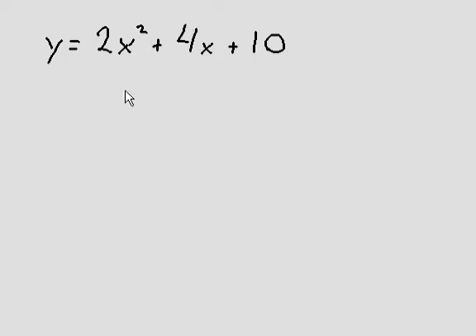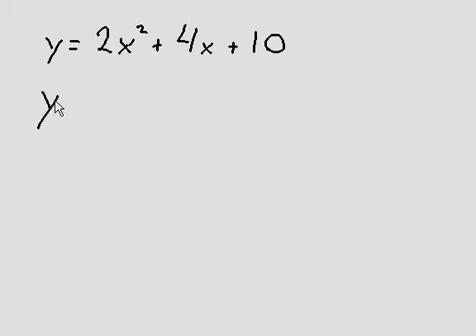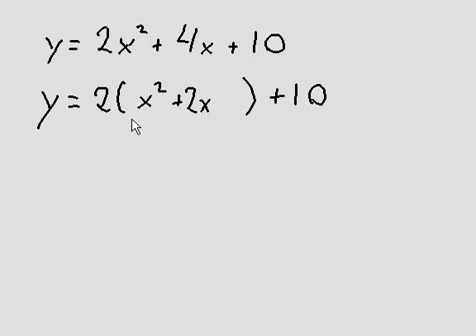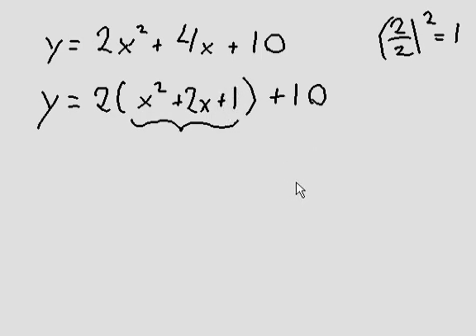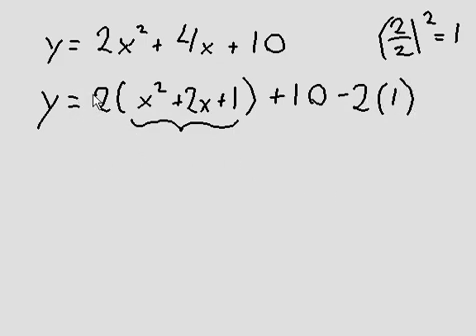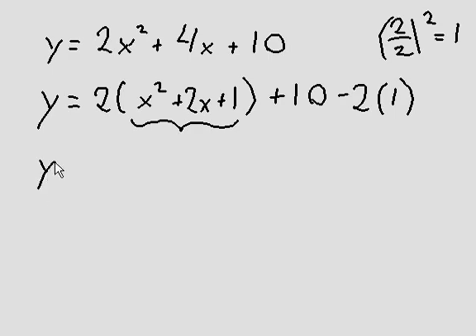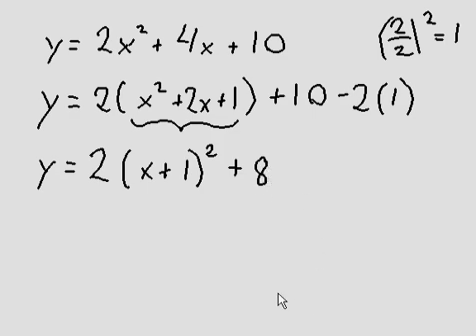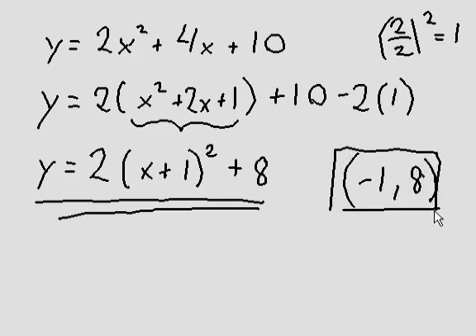Completing the Square (easy!)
Completing the square for a quadratic equation - finding the vertex of the parabola.